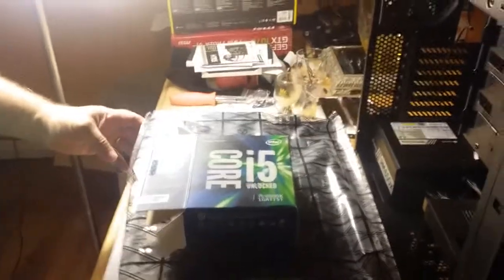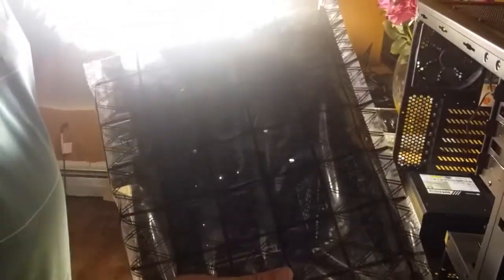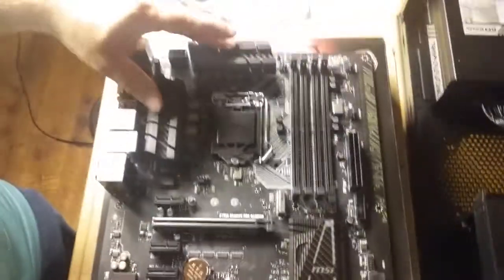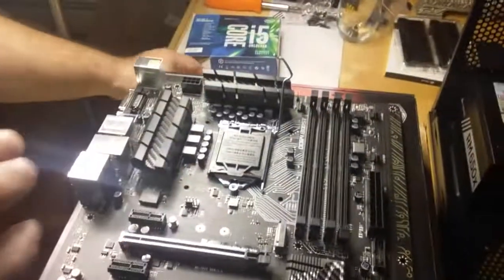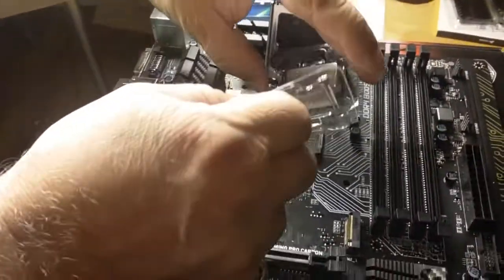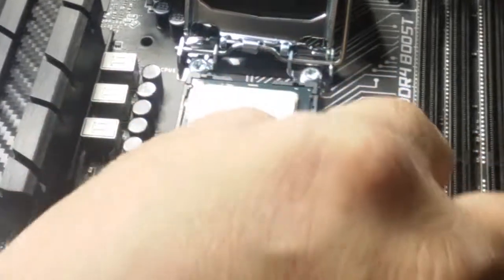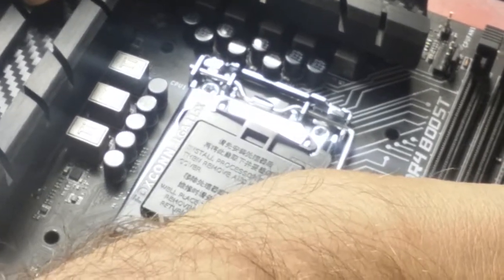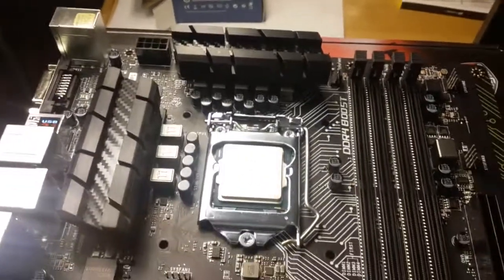MSI Z170a Gaming Pro Carbon Motherboard and the I5 Core 6600K CPU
This video shows how to install the I5 Core 6600K CPU into the MSI Z170a Gaming Pro Carbon Motherboard LGA 1151 socket.